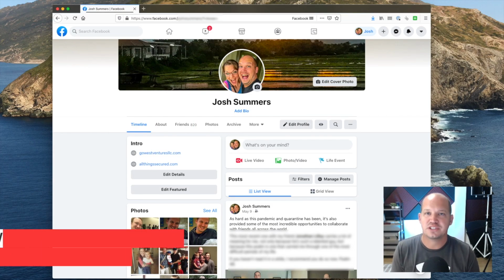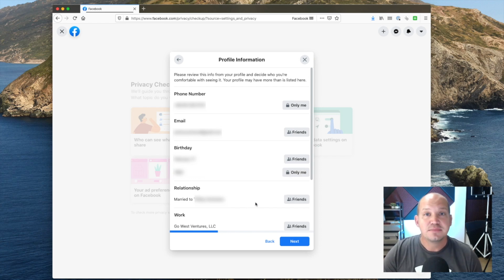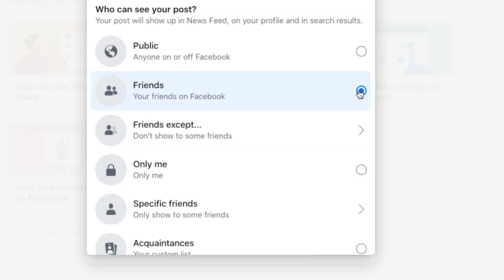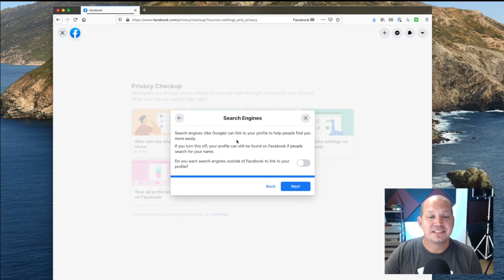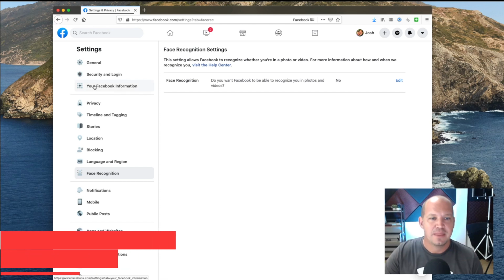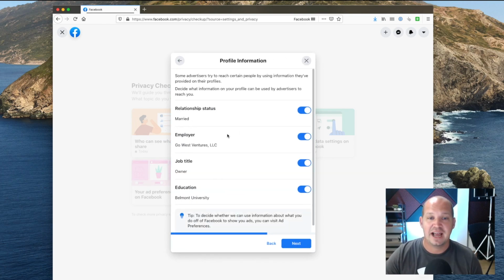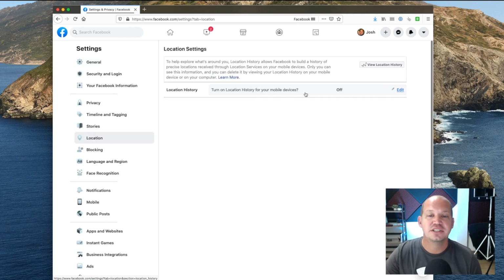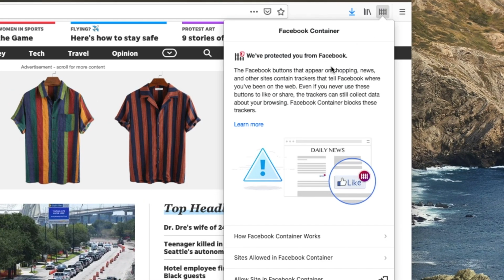How to Change Your Facebook Privacy Settings (step-by-step tutorial)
Follow along step-by-step to easily fix the 8 most important Facebook privacy settings and take control of the information you give to Facebook and make available publicly online.

If you'd rather read all the steps listed in this video, check this out

🔹🔹🔹Additional Privacy Resources🔹🔹🔹

Video Timestamps
0:00 - Breaking Facebook News!
0:19 - Introduction to Facebook Privacy
0:57 -  Start by Viewing Your Public Profile
1:42 - Limit Past Posts in Facebook
3:02 - Change Future Post Permissions
3:39 - Change Facebook Profile Searchability
4:48 - Turn off Facebook Facial Recognition
5:27 - Control Off-Facebook Activity
6:21 - Limit Facebook Ad Tracking
7:28 - Turn Off Facebook Mobile Location
8:00 - Understanding the Facebook Pixel
8:33 - Power Tip: Facebook Container

Today I want to look over my shoulder as I walk you step-by-step through the most important settings you need to change on your Facebook account.

If I were you, I would pause this video, open up a new browser window, and log into your Facebook account. The changes are fast and simple and if you stick around to the end, I’ll provide one more power tip for those that are truly serious about maintaining their privacy and security with Facebook.